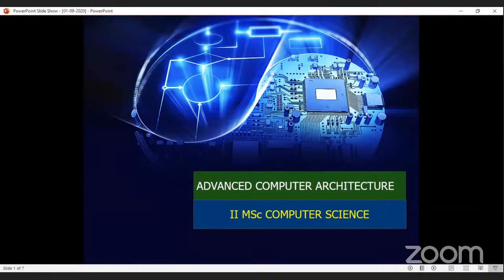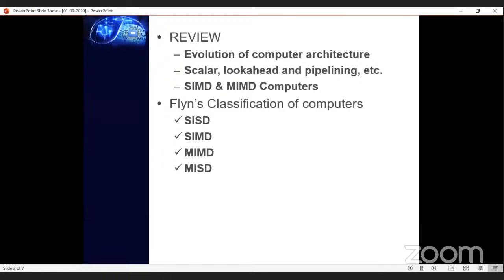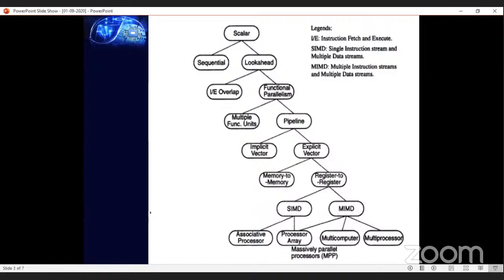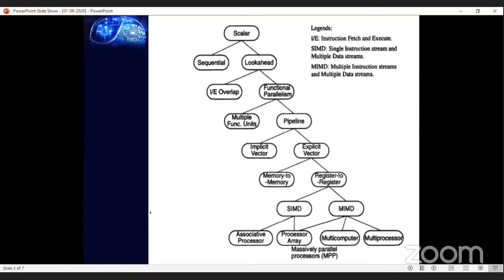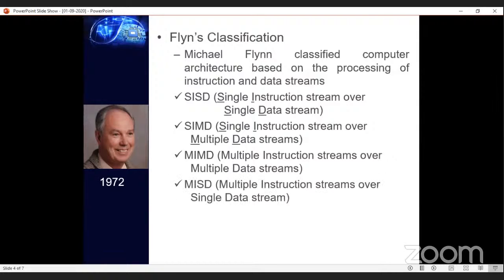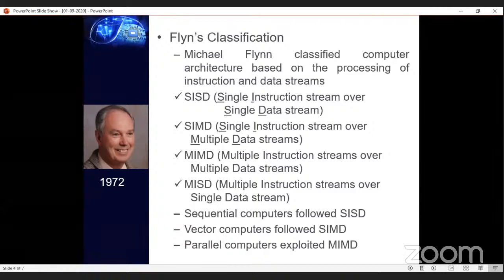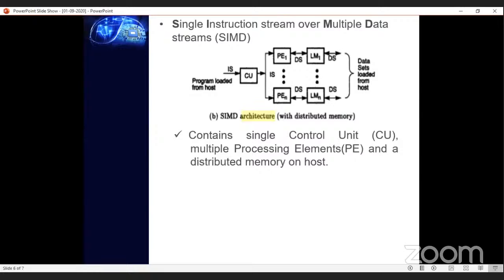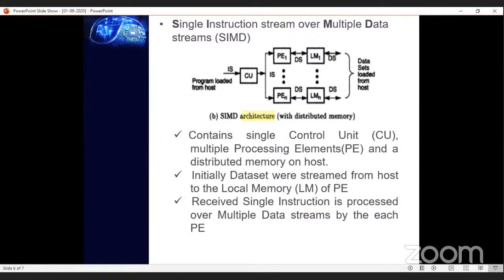Advanced Computer Architecture class by Prof.B.Srinivasan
PG and Research Department of CS
Khadir Mohideen College
Adirampattinam